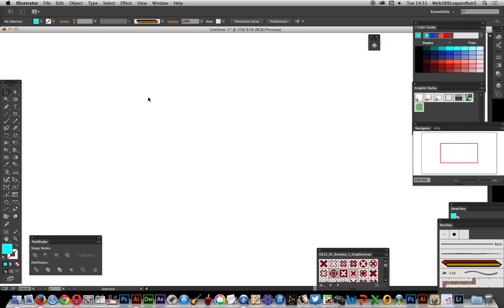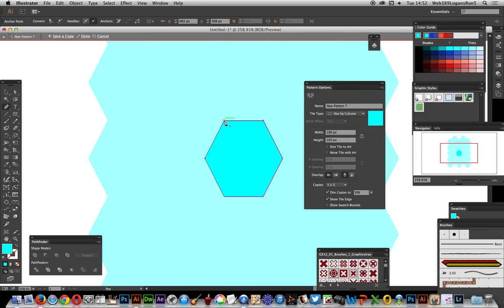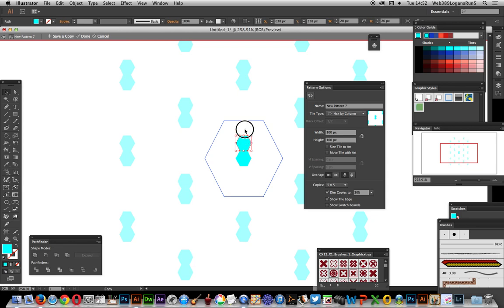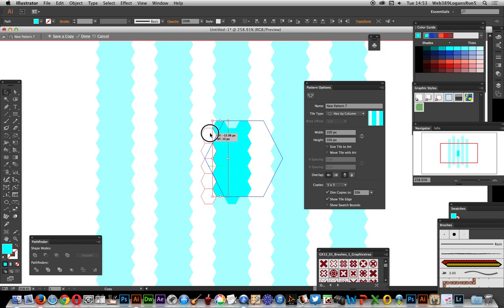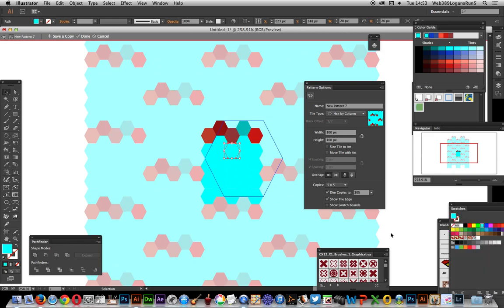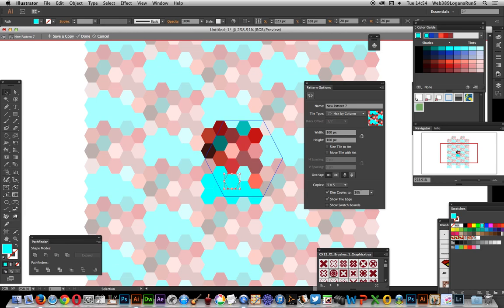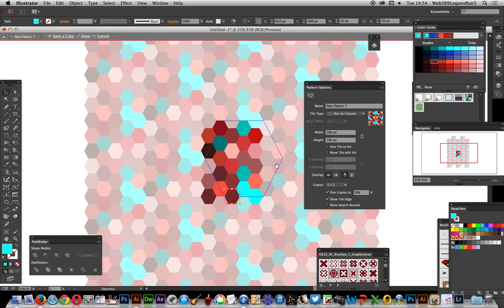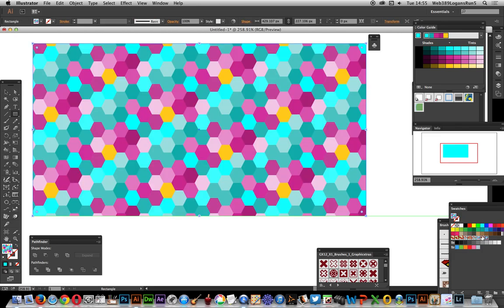How to create a patchwork quilt design in Illustrator tutorial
Create a patchwork quilt like design using the pattern editor / swatches in Illustrator (hex by column) and color guide software

Illustrator CC 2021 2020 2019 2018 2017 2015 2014